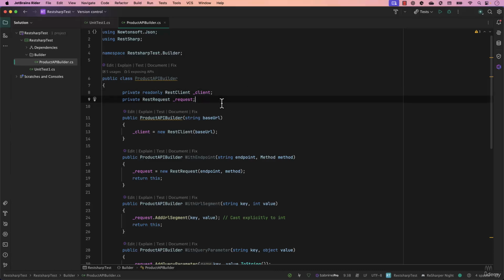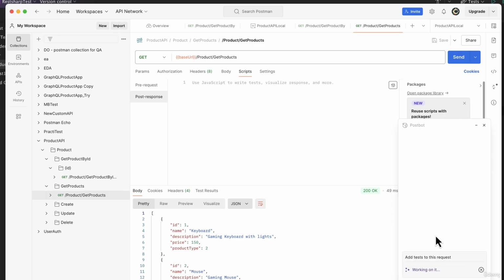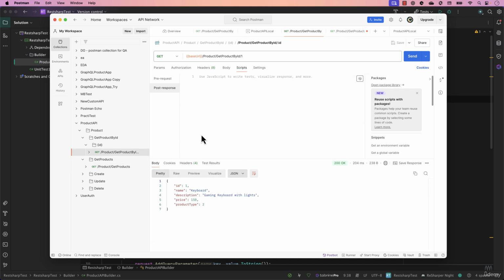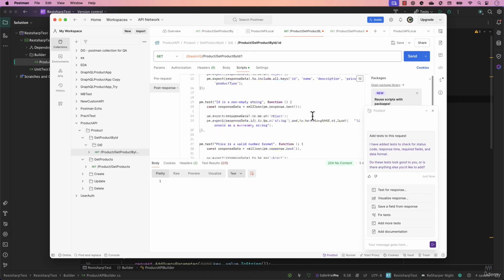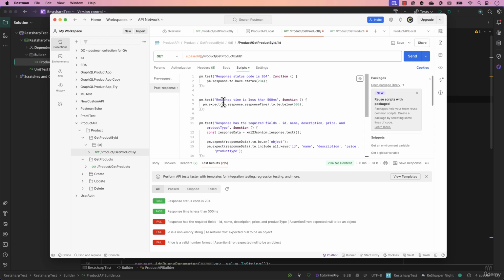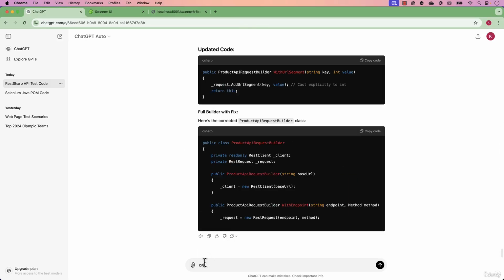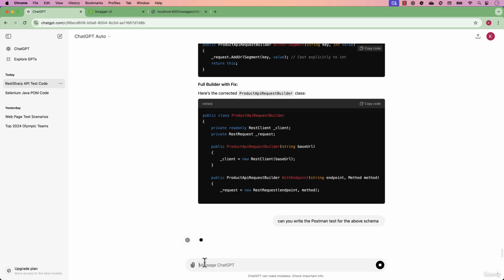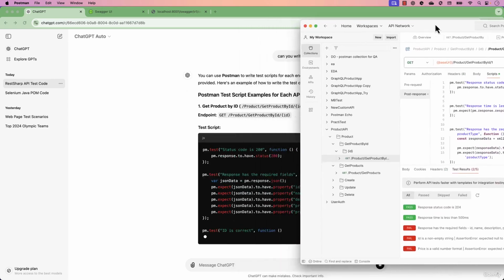34 - API Testing with PostBot of Postman An Gen AI Feature | Generative AI Automation